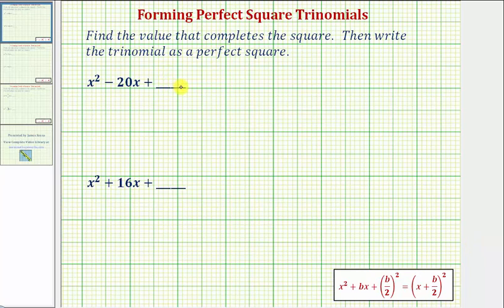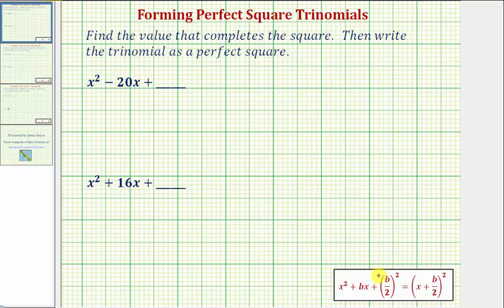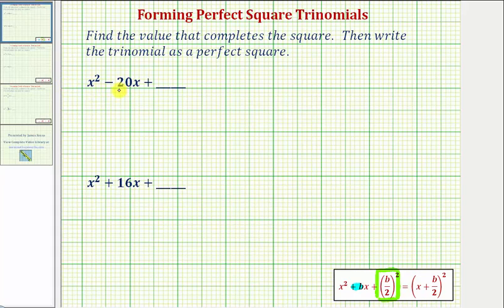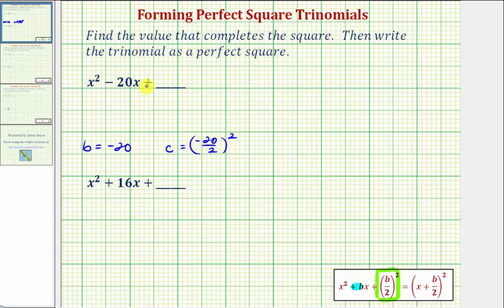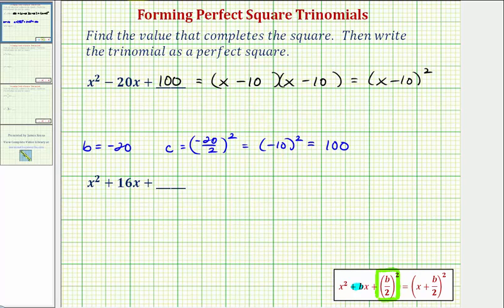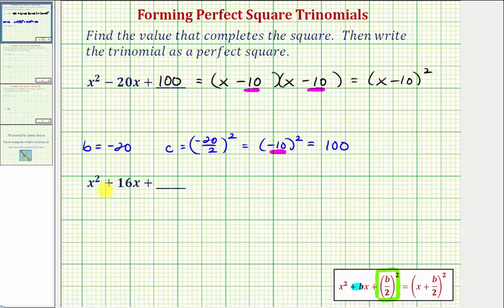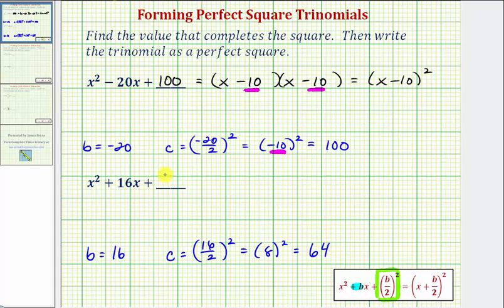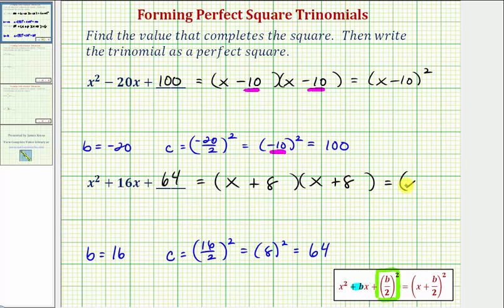Ex: Form a Perfect Square Trinomial (Even b)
This video explains how to find the constant that will form a perfect square trinomial with a leading coefficient of 1.  The trinomial is then written as a perfect square.  The value of b is even.